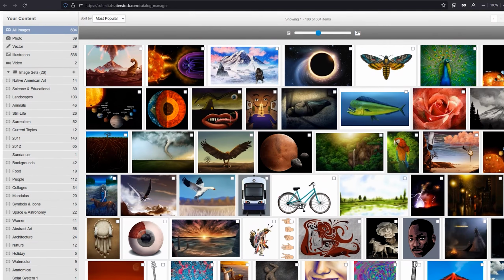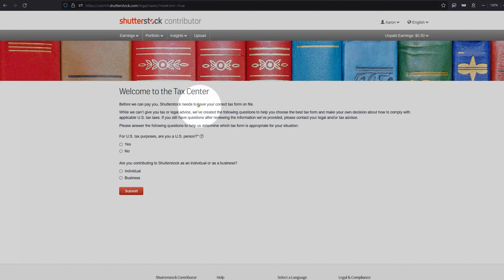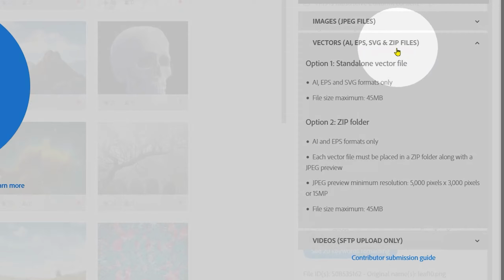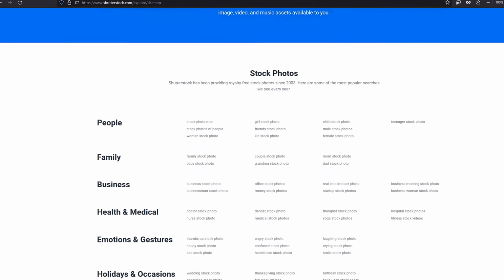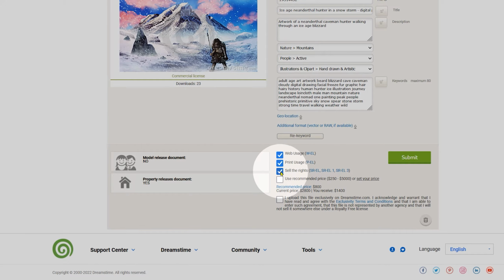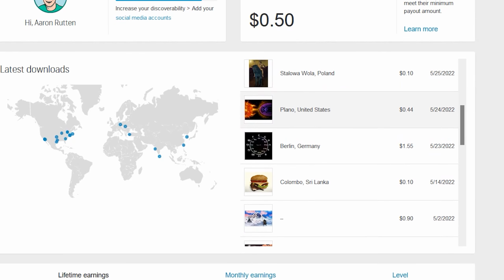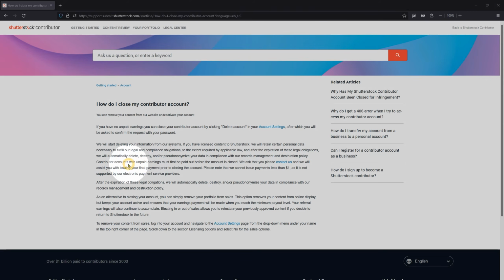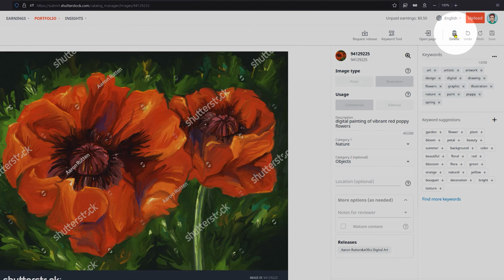How to Sell Digital Art Online as Stock Illustrations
I'll give you a demonstration of how to sell your digital art as stock illustrations. This can earn passive income while getting you international exposure in print and online media.

00:00 - Intro
00:27 - How Do You Make Money Selling Art?
01:04 - Build A Portfolio
01:35 - Select Your Best Work
02:31 - Stock Image Agencies
03:43 - Image Approval
09:17 - Upload Your Image
11:38 - Make Money
12:44 - Getting Exposure
14:42 - Increasing Sales
15:20 - Getting Paid
16:21 - Can You Stop Selling Stock Art?
16:48 - Can People Steal Your Work?
17:19 - Outro